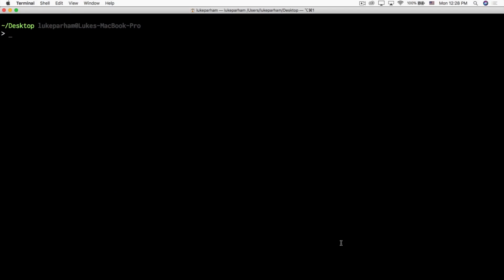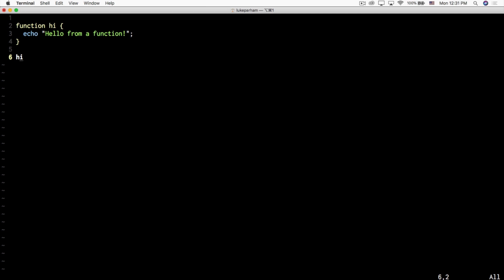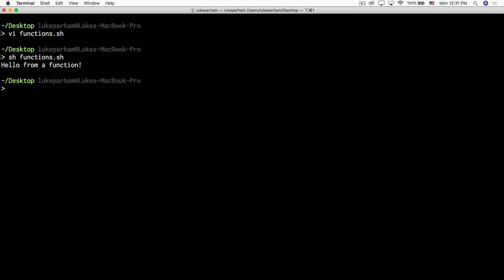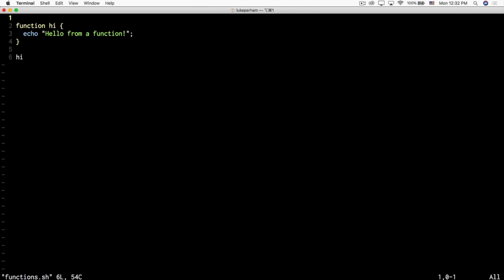2 09 Bash Scripting Functions